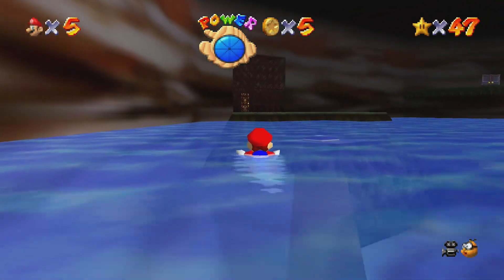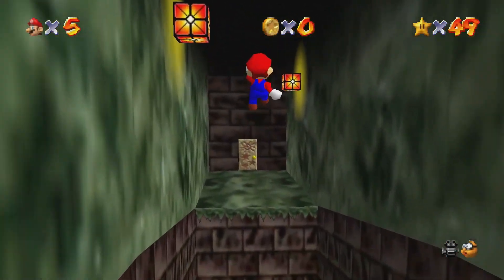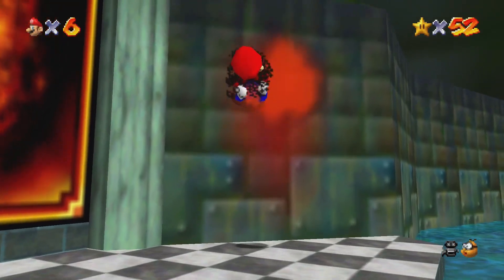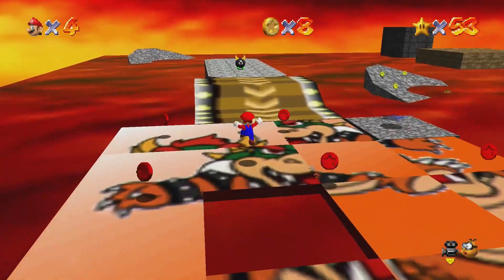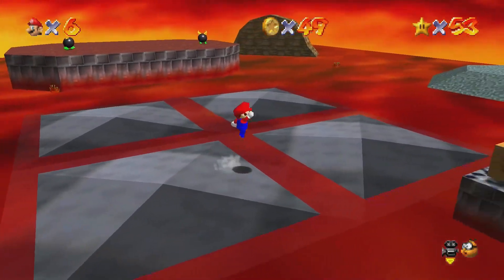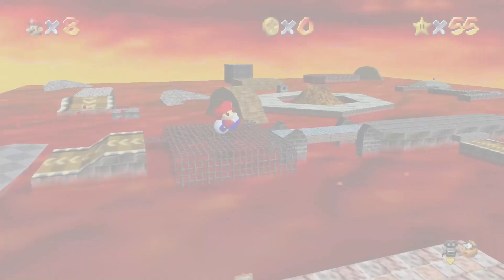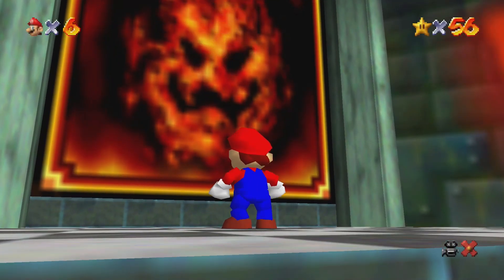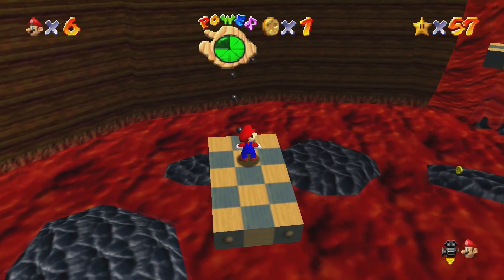Let's Play Super Mario 64: Part 6 - Two Worlds Completed In One Video......How Shocking.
Yeah like I said earlier in the LP these early levels will go by quick but trust me they will get longer. and harder.